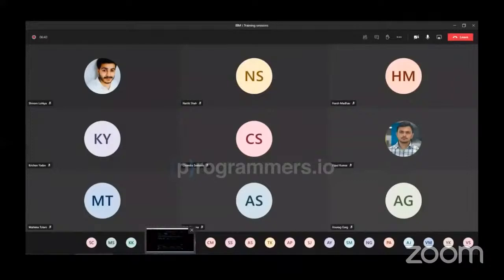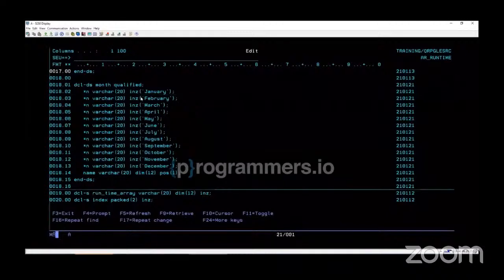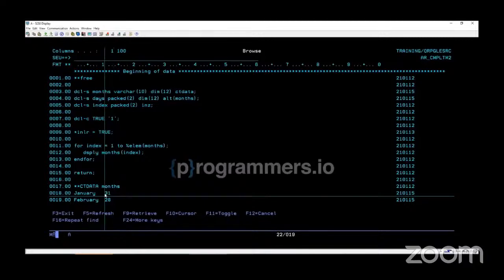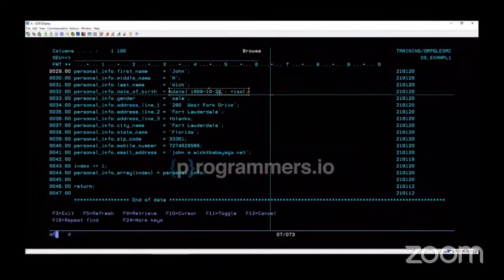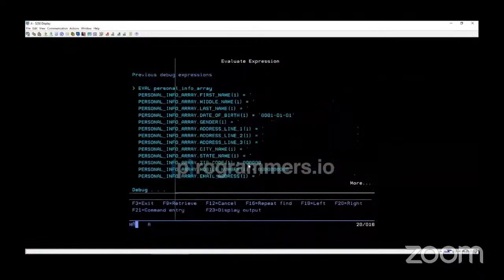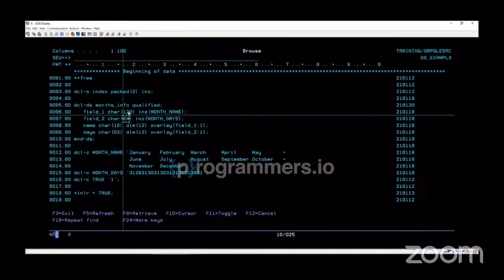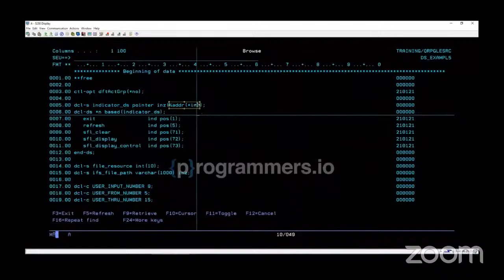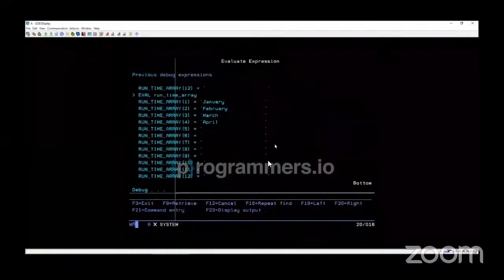24. IBMi (AS400) - Arrays and data structure